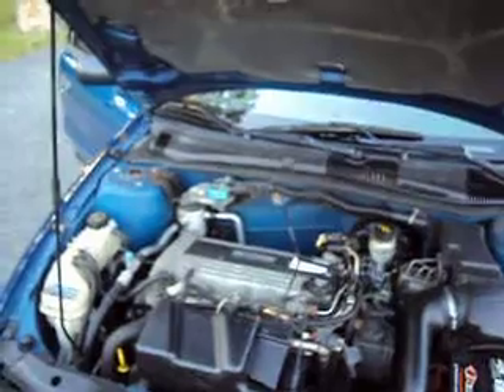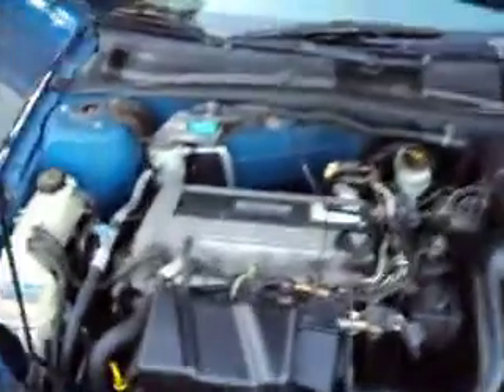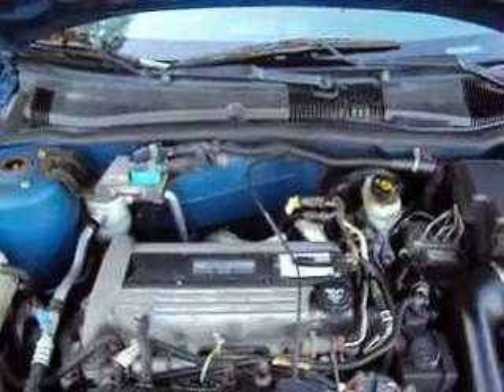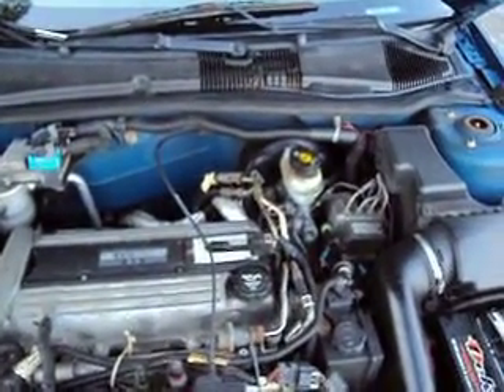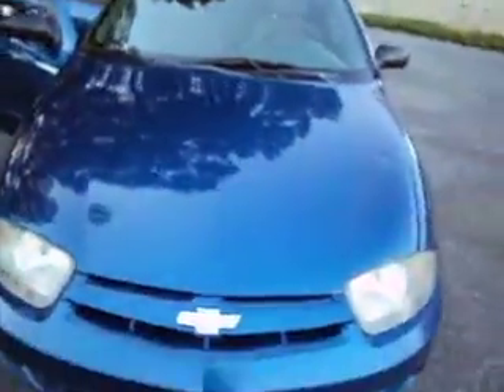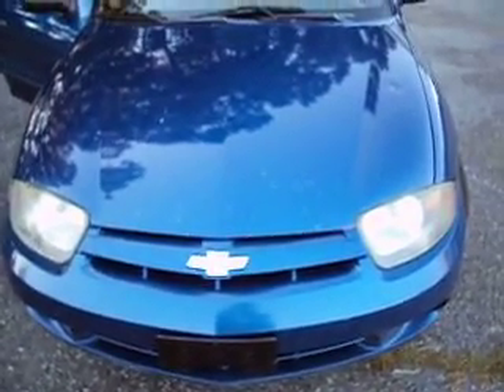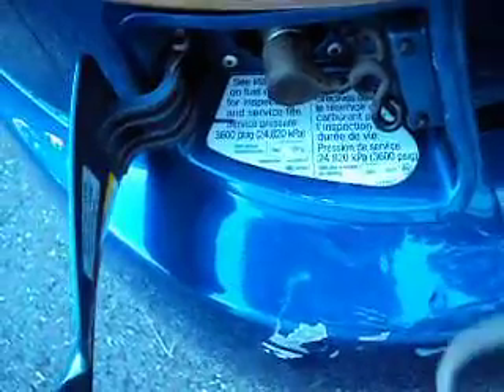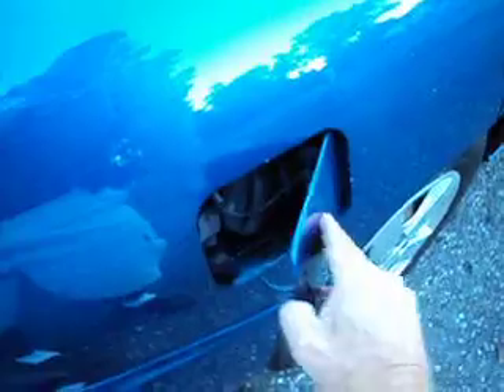Chevrolet Cavalier 2004 CNG or Gas Govt Vehicle 9-24-12